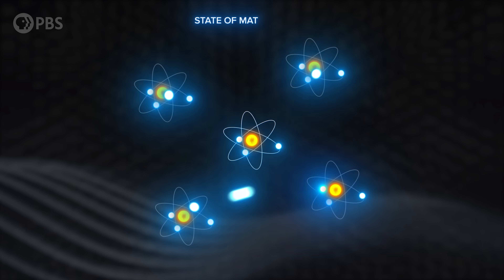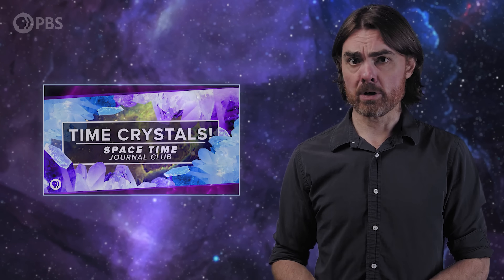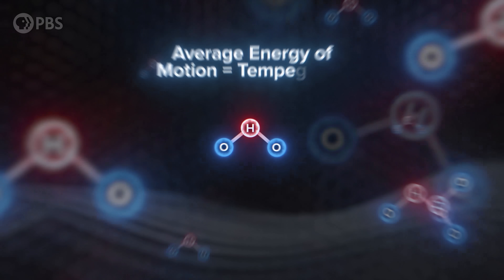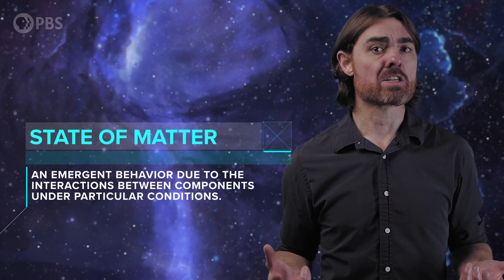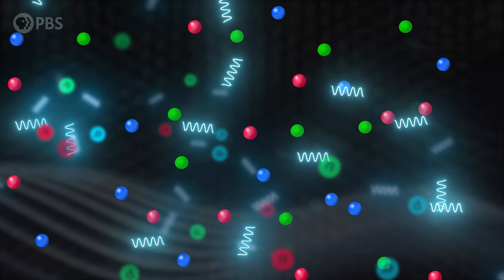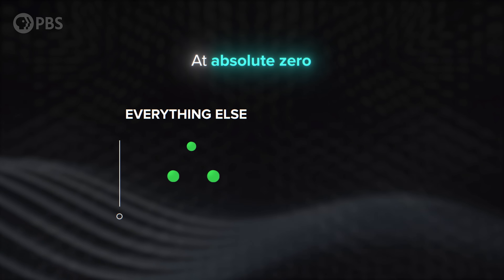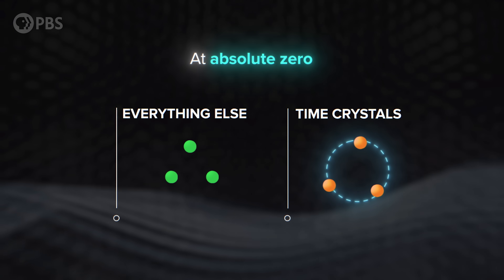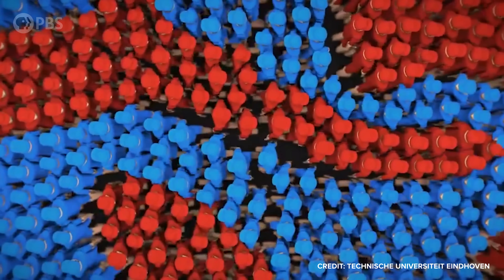How Many States Of Matter Are There?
Let’s talk about states of matter. You know your states of matter don’t you? We have solids, liquids and gasses, and plasmas, quark-gluon plasmas, nuclear matter, bose-einstein condensates, neutronium, time crystals, and sand. Come to think of it, maybe I don’t know my states of matter. Or what a state of matter even is. Let’s see if we can figure it out.

Written by: Fernando Franco Félix & Matt O'Dowd
Post Production by Leonardo Scholzer, Yago Ballarini, Pedro Osinski, Adriano Leal & Stephanie Faria
GFX Visualizations: Ajay Manuel
Associate Producer: Bahar Gholipour
Executive Producers: Eric Brown & Andrew Kornhaber
Executives in Charge (PBS): Adam Dylewski, Maribel Lopez
Director of Programming (PBS): Gabrielle Ewing

Gautam Shine
Zachary Wilson
Adam Hillier
Bryce Fort
Peter Barrett
David Neumann
Charlie
Leo Koguan
Ahmad Jodeh
Alexander Tamas
Morgan Hough
Amy Hickman
Juan Benet
Vinnie Falco
Fabrice Eap
Mark Rosenthal
David Nicklas

Quasar Supporters
Glenn Sugden
Dr. Sujasha Gupta Vaka
Dr. Vikram Reddy Vaka
Alex Kern
Ethan Cohen
Stephen Wilcox
Christina Oegren
Mark Heising
Hank S

Hypernova Supporters
Ken S
Gregory Forfa
Kirk Honour
Mark Evans
drollere
Joe Moreira
Marc Armstrong
Scott Gorlick
Paul Stehr-Green
Russell Pope
Ben Delo
Scott Gray
Антон Кочков
John R. Slavik
Mathew
Donal Botkin
John Pollock
Edmund Fokschaner
Joseph Salomone
chuck zegar
Jordan Young
Daniel Muzquiz

teng guo
Mason Dillon
Harsh Khandhadia
Thomas Tarler
bsgbryan
Sean McCaul
Carsten Quinlan
Susan Albee
Frank Walker
Matt Q
WhizBangery
MHL SHS
Terje Vold
Anatoliy Nagornyy
comboy
Andre Stechert
Paul Wood
Kent Durham
jim bartosh
Nubble
Ellis Hall
John H. Austin, Jr.
Diana S
Ben Campbell
Faraz Khan
Almog Cohen
Alex Edwards
Ádám Kettinger
MD3
Endre Pech
Daniel Jennings
Cameron Sampson
Geoffrey Clarion
Darren Duncan
Russ Creech
Jeremy Reed
Eric Webster
David Johnston
Web Browser
Michael Barton
Mr T
Andrew Mann
Isaac Suttell
Devon Rosenthal
Oliver Flanagan
Bleys Goodson
Robert Walter
Bruce B
Mirik Gogri
Mark Delagasse
Shane Calimlim
Tybie Fitzhugh
Robert Ilardi
Eric Kiebler
Craig Stonaha
The Art of Sin
Graydon Goss
Frederic Simon
Tonyface
John Robinson
A G
David Neal
justahat
John Funai
Tristan
Bradley Jenkins
Kyle Hofer
Daniel Stříbrný
Luaan
Cody
Thomas Dougherty
King Zeckendorff
Dan Warren
Patrick Sutton
John Griffith
Daniel Lyons
DFaulk
Kevin Warne
Ken S